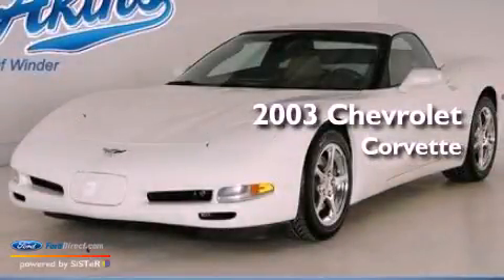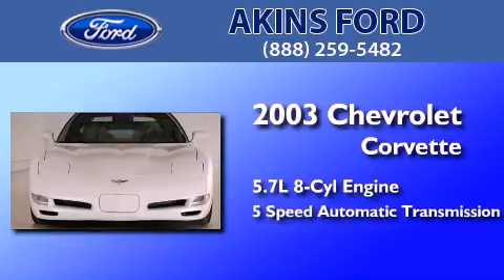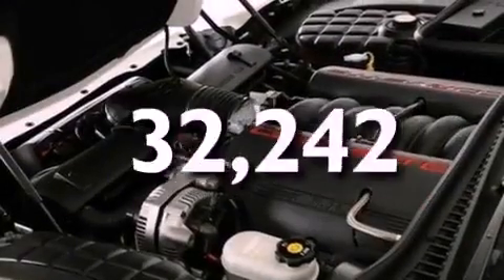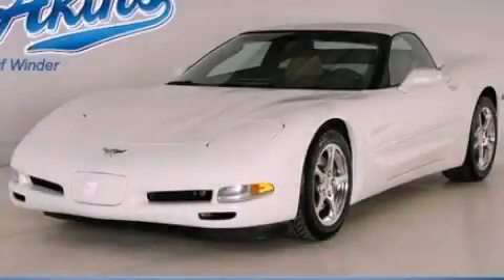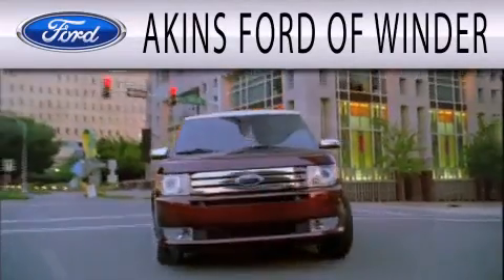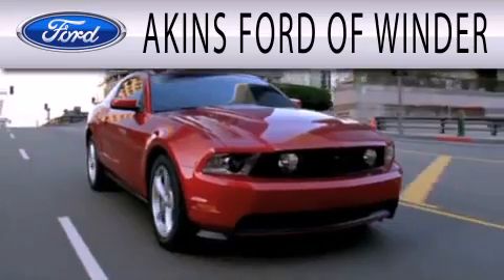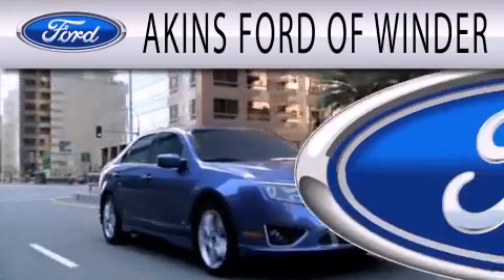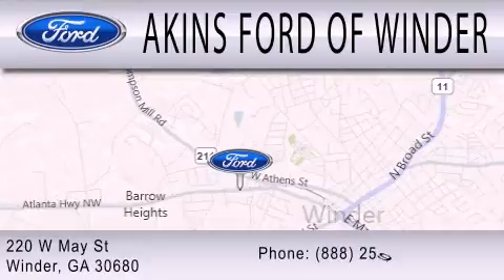Used 2003 CHEVROLET CORVETTE Winder GA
Year : 2003
 Make : CHEVROLET
 Model : CORVETTE
 Engine : 5.7L V8 16V MPFI OHV
 Trans . : 5-SPEED AUTOMATIC
 Exterior : WHITE
 Miles : 32,242
 Interior : TAN
 Stock : 35117185